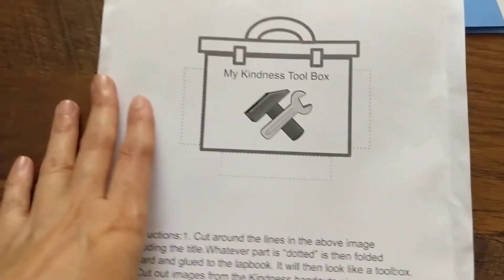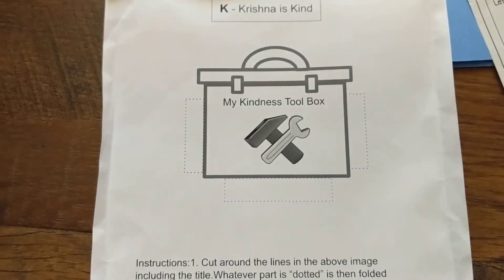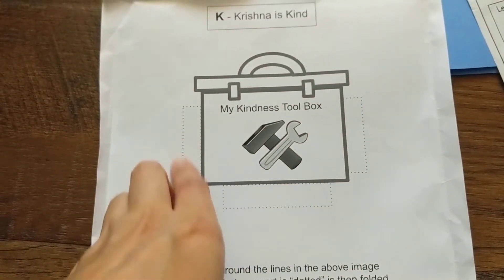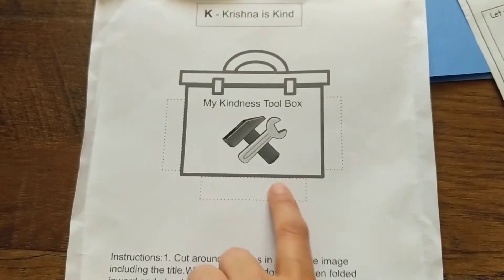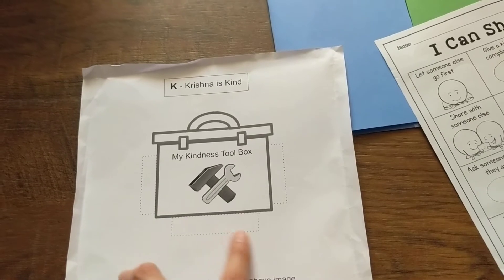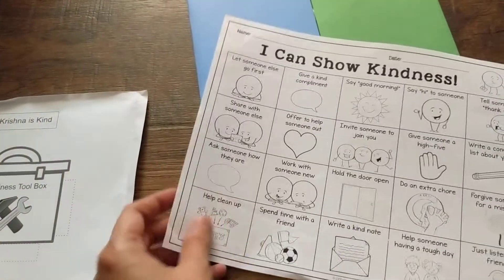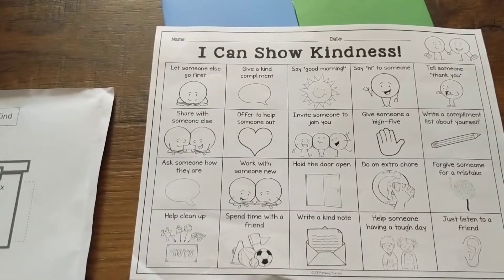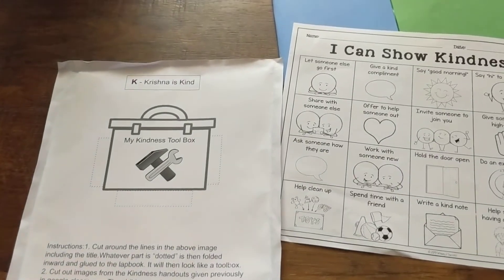Lapbook Madhava K Kindness 1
Part 1 of K for kindness lapbooking activity